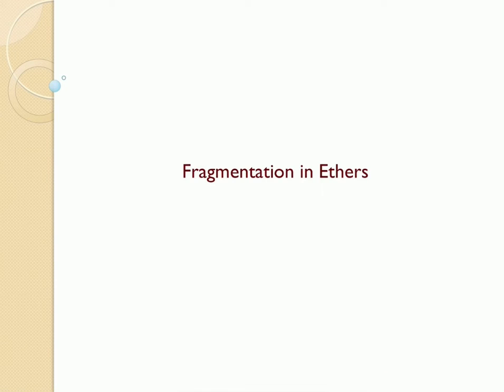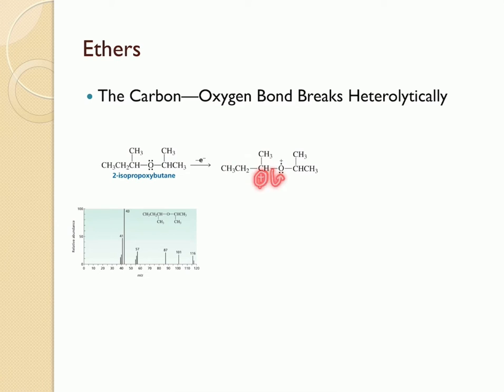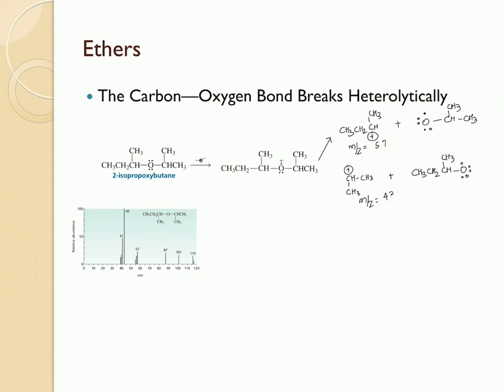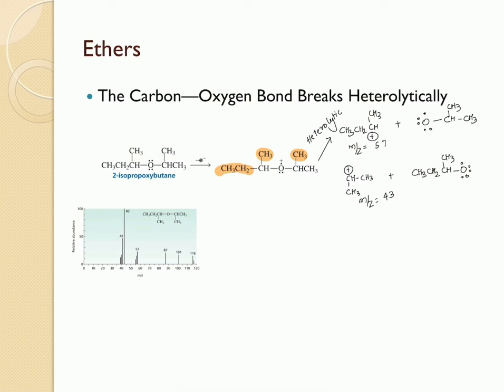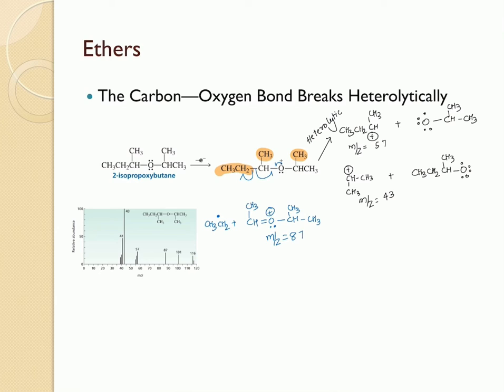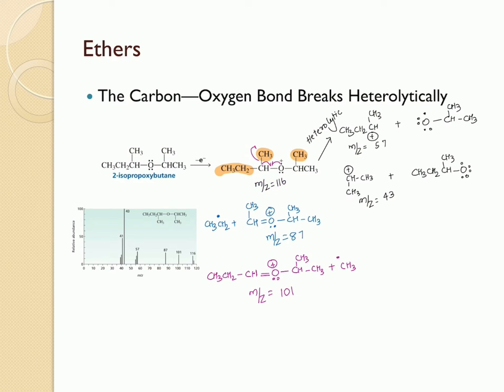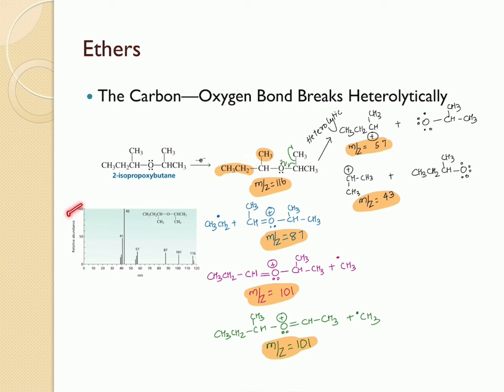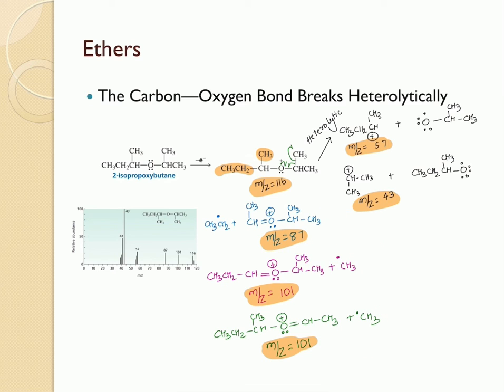Mass Spectrometry Part 4-Fragmentation in Ethers